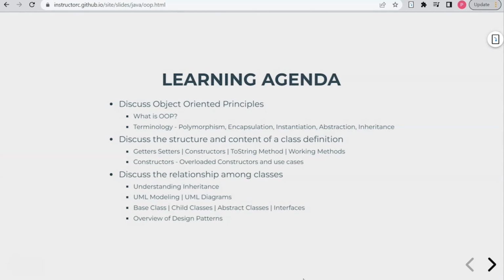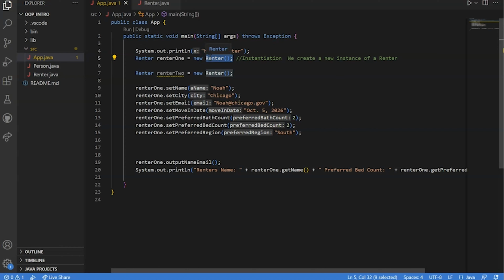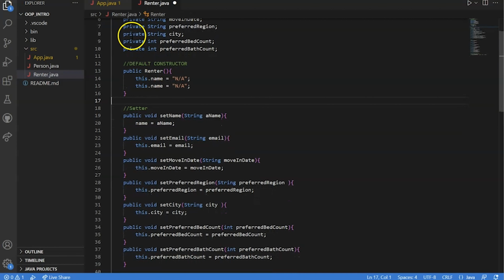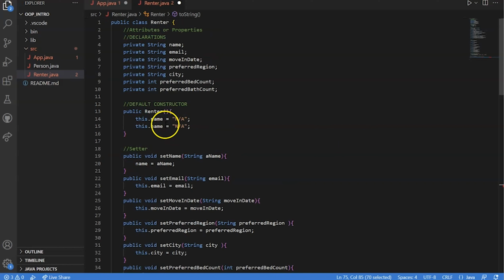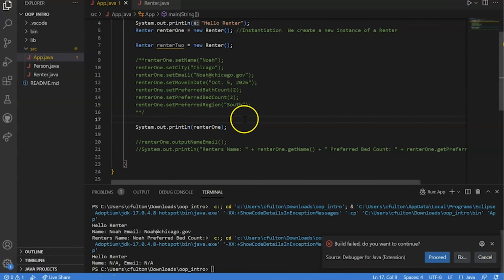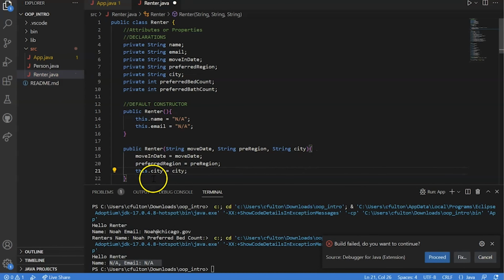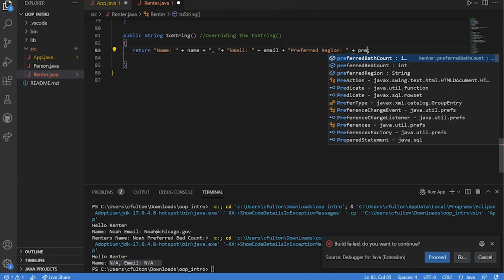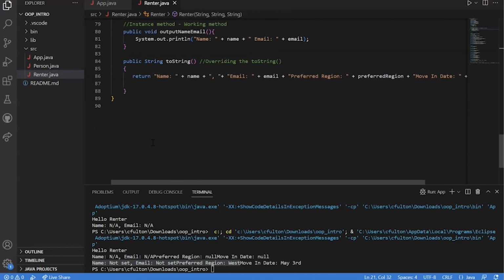Intro. to OOP: Constructors and toString() method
This video dives into understanding the use case for constructors and providing an example of how to implement a constructor.  This video also discusses the use of the toString method.